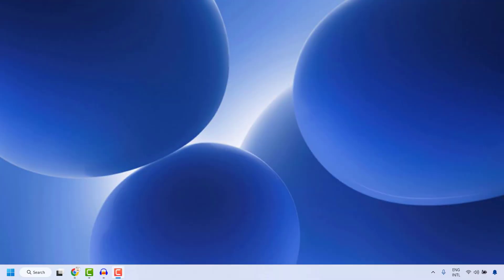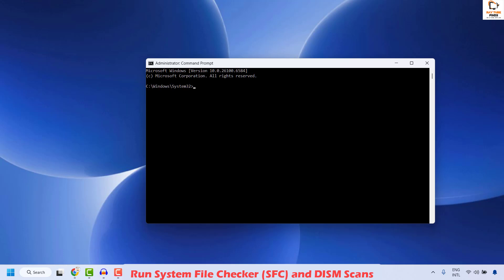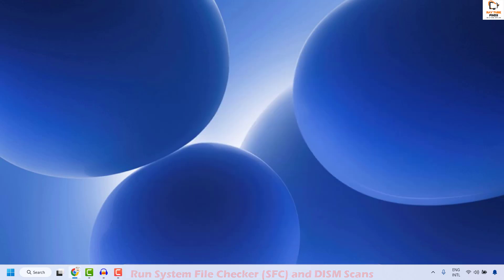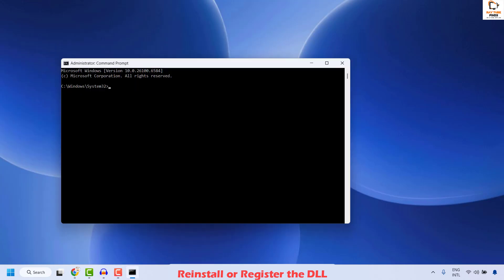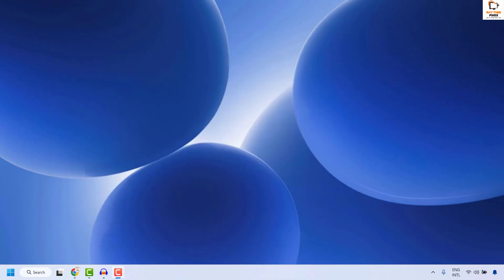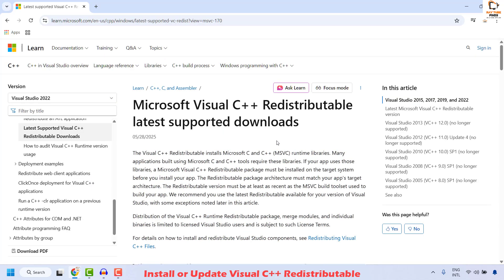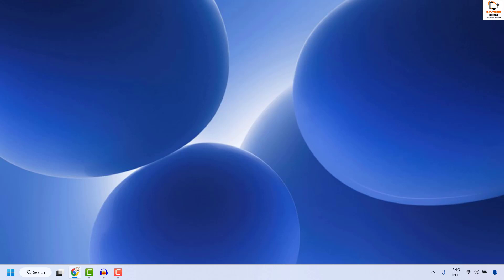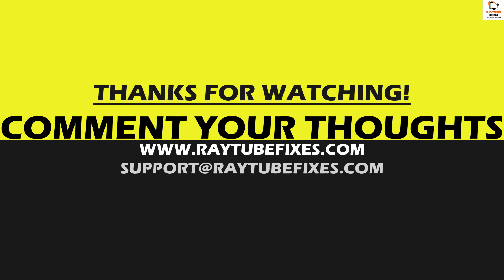How to Fix Bad Image 0xc000012f Error on Windows 11, 10 | Quick & Simple Solutions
To fix the Bad Image 0xc000012f error on Windows 10, and 11, use the following quick and reliable solutions, proven to work across different Windows systems:

Quick Methods to Fix 0xc000012f Error
Run System File Checker (SFC) and DISM Scans

Run: DISM.exe /Online /Cleanup-image /Restorehealth (skip on Windows 7, or use appropriate source media).

Then run: sfc /scannow

After both scans complete, restart the computer and check if the issue persists.

Reinstall or Register the DLL

If a specific DLL file is mentioned in the error, open Command Prompt as Administrator and use:

regsvr32  (DLL file name)

Replace (DLL file name) with the actual file listed in the error message.

Install or Update Visual C++ Redistributable

Download and install the latest Visual C++ Redistributable package from Microsoft. Some applications depend on these runtime libraries, and missing or corrupted redistributables can trigger this error.

Uninstall Problematic Updates

Go to Windows Update settings and remove any recently installed updates that may have caused the error.

Repair or Reinstall the Application

If one specific app always fails with this error, uninstall and reinstall it. This replaces any corrupted files belonging to that program.

Update DirectX

Install or update DirectX using the official Microsoft DirectX End-User Runtime installer. This is especially useful for errors relating to games or graphics-intensive applications.

Additional Tips
Always restart your computer after performing these fixes.

If system-level repairs fail, try a System Restore to revert your system to a point before the error appeared.

Use a system optimization tool to scan for registry and configuration problems if other fixes do not work.

0xc000012f